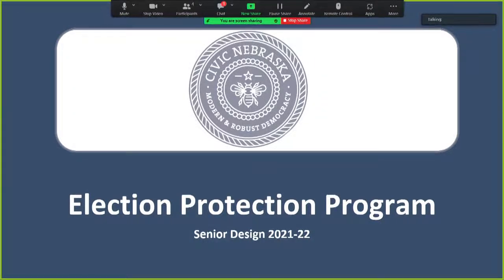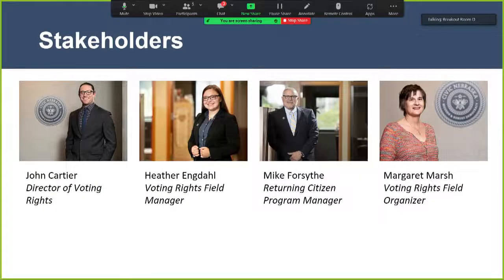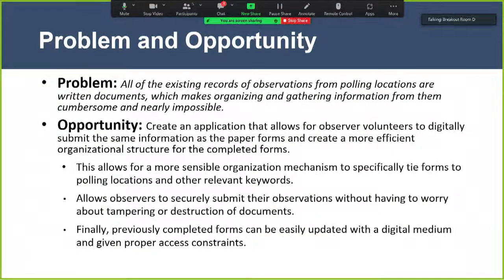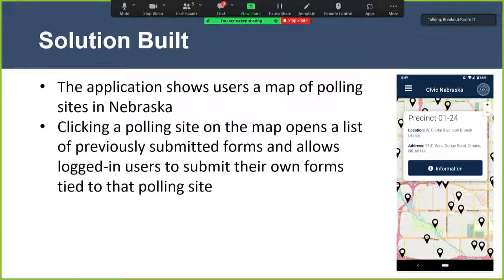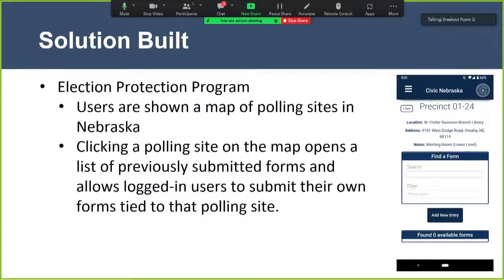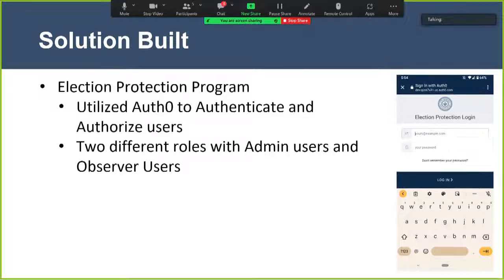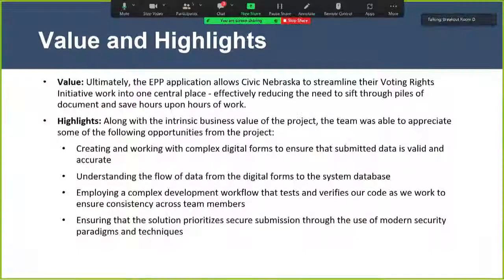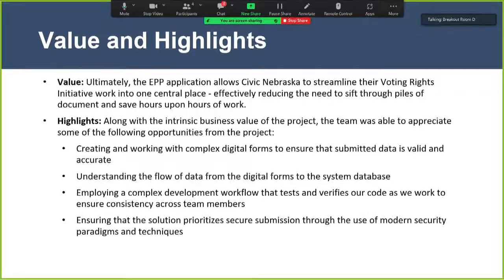Civic Nebraska Senior Design Showcase Presentation 2021-22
Watch as Senior Design students on the Civic Nebraska project team give a presentation on their final product at the 2021-22 University of Nebraska-Lincoln School of Computing Senior Design Showcase on May 6, 2022.